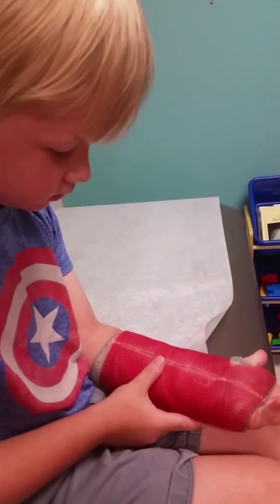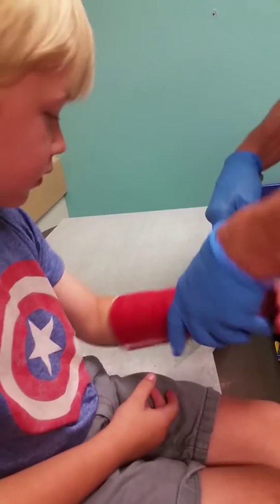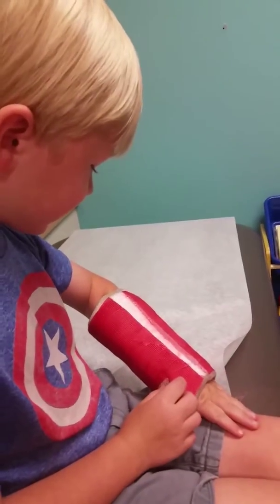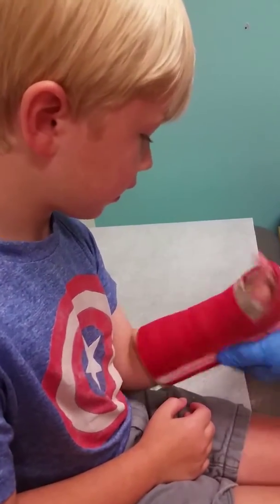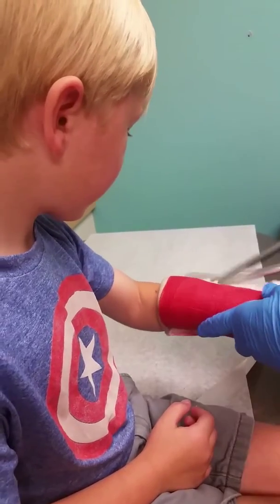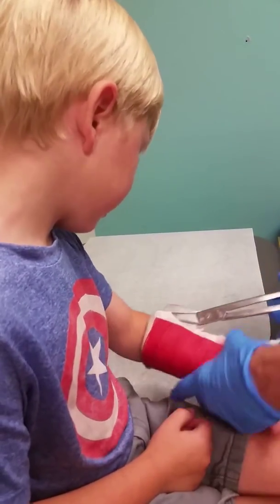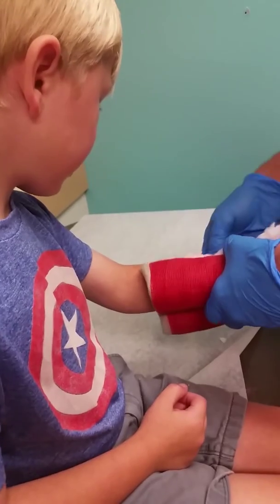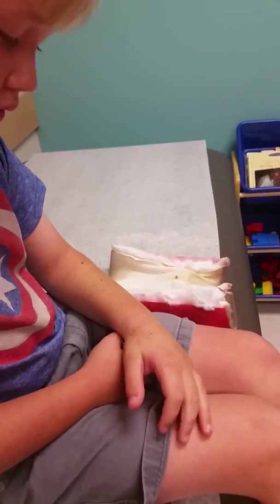Will's cast comes off 8/23/17